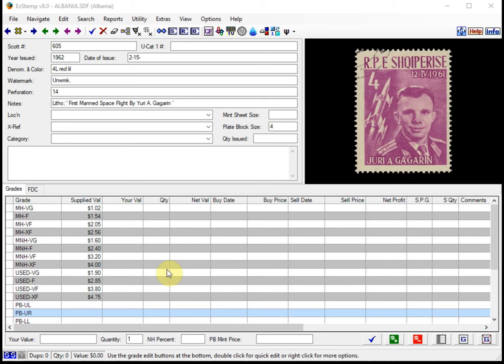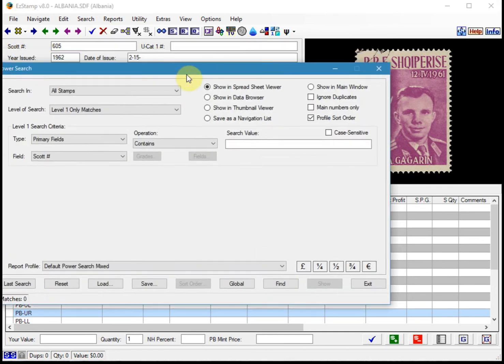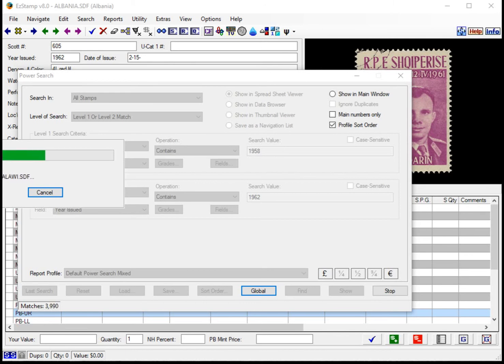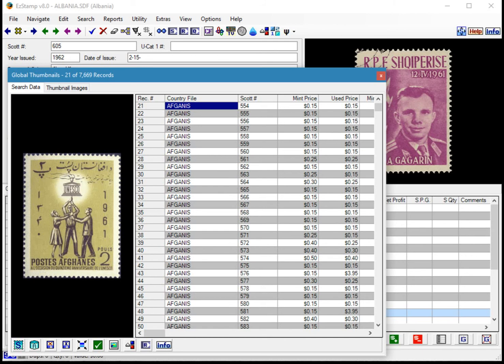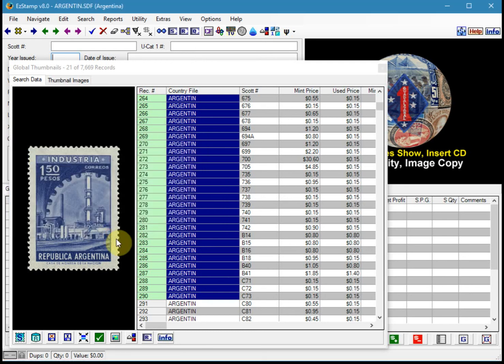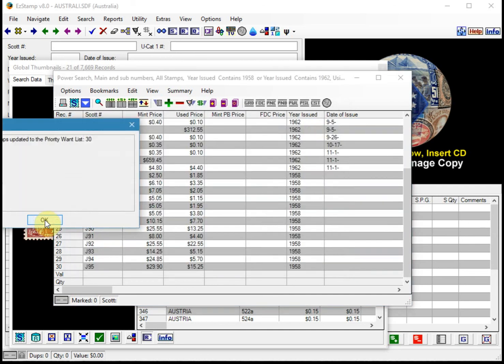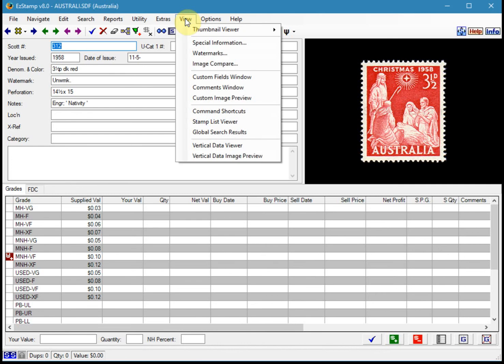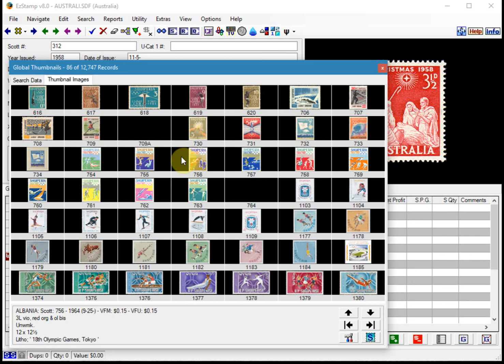EzStamp: How to perform Global TOPICAL searches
EzStamp: hot to find stamp of any topic from any counrty